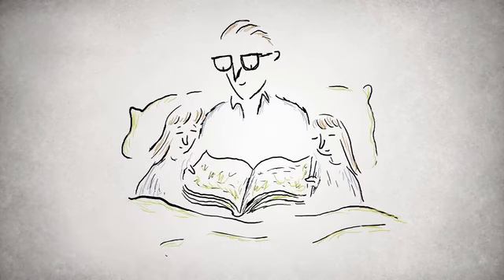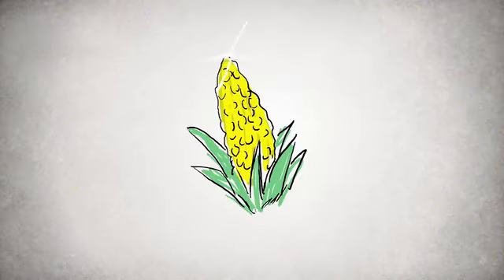The REAL meaning behind THE WIZARD OF OZ!!!!! 🫣😱🤯🫢